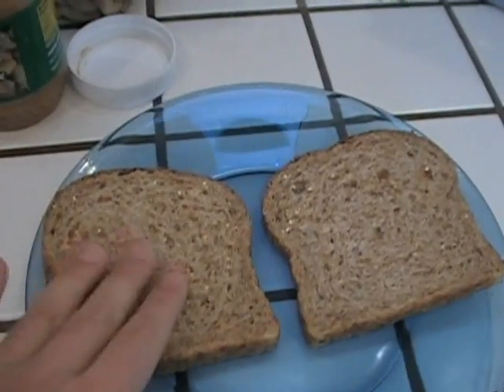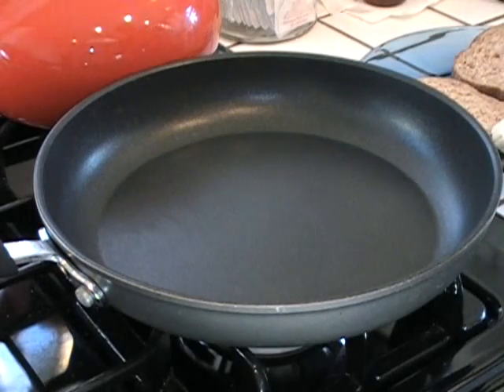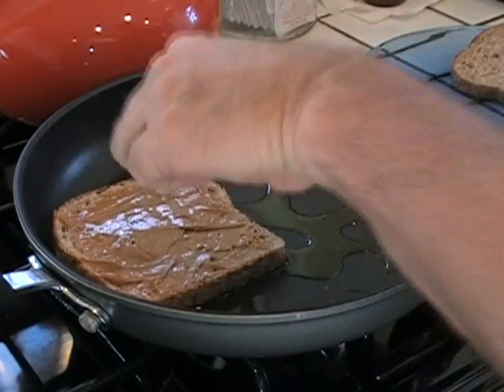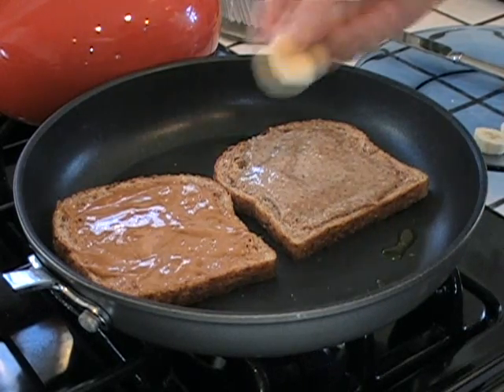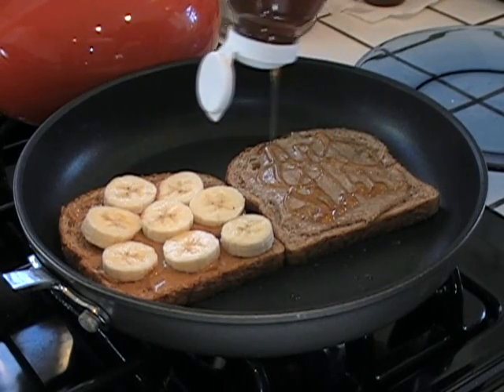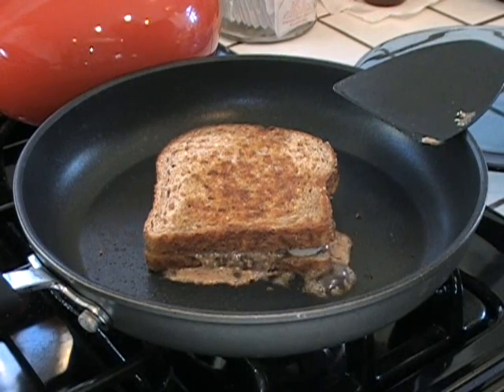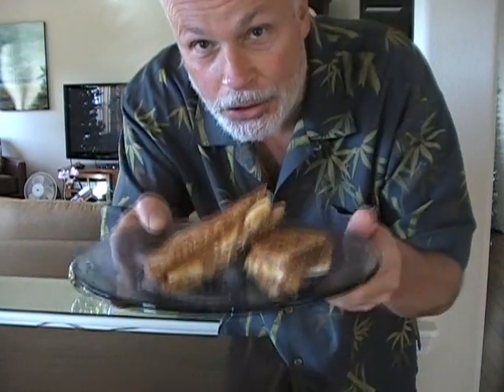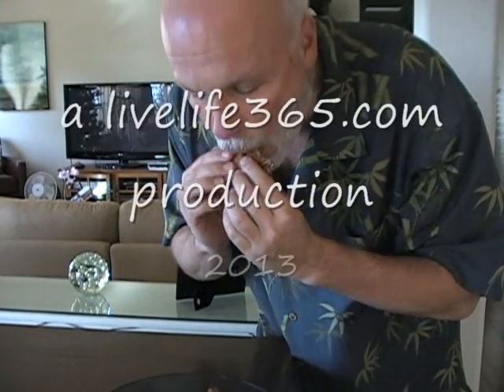How to...Make a Killer Peanut Butter Sandwich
Another "killer" sandwich that is fast and easy to make.  Mike adds almond butter to this peanut butter sandwich on whole grain bread.  Banana and honey put it over the top.  Great way to start your day.